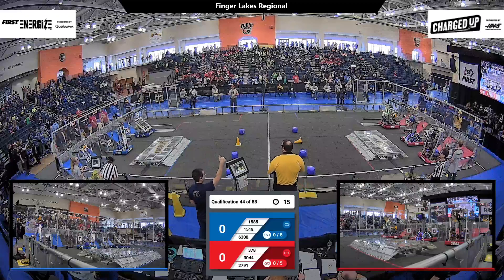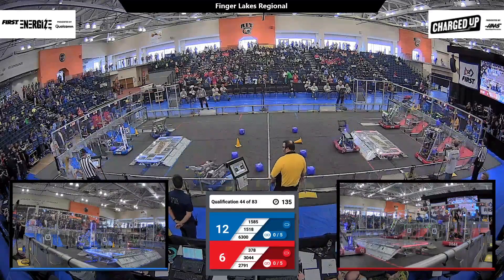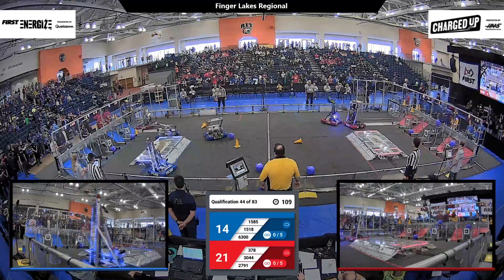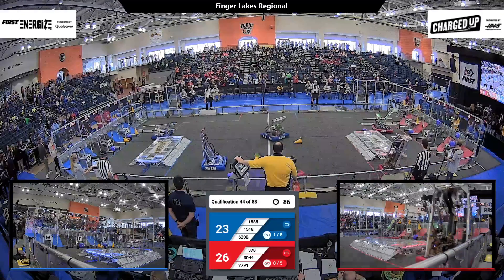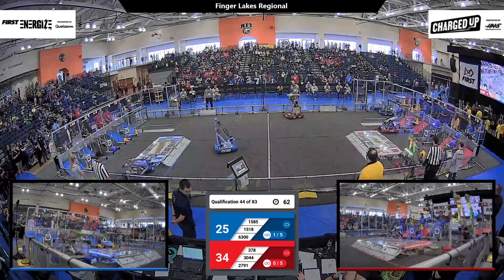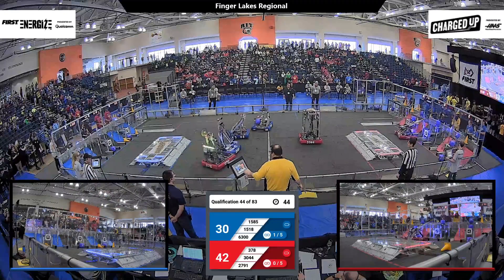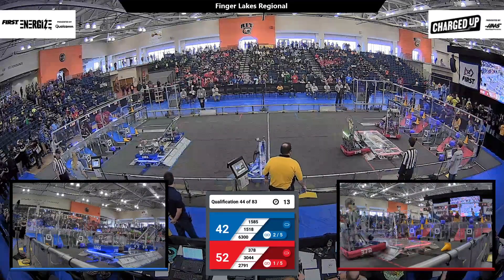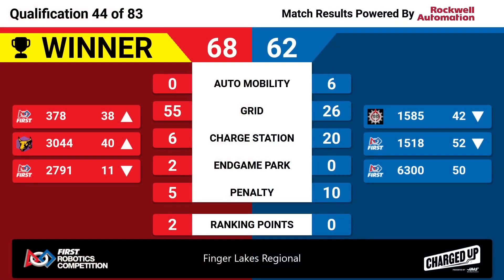Qualification 44 - 2023 Finger Lakes Regional